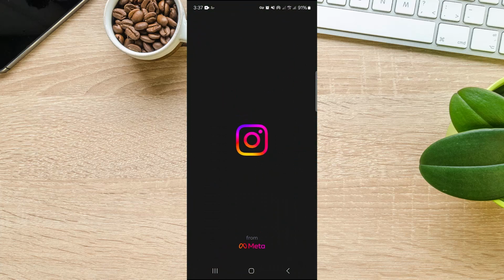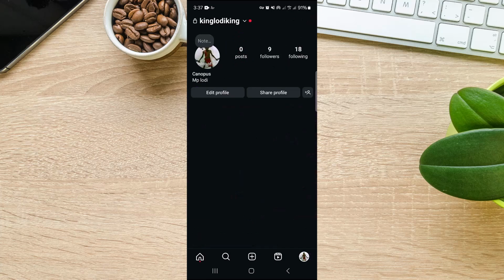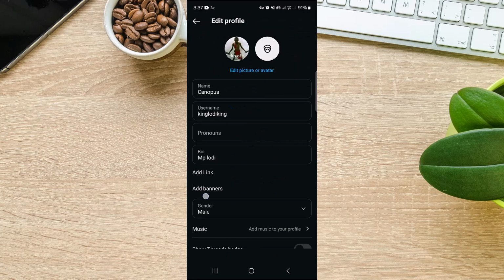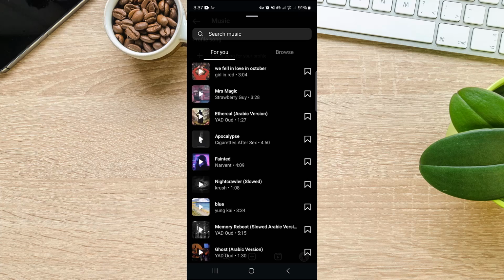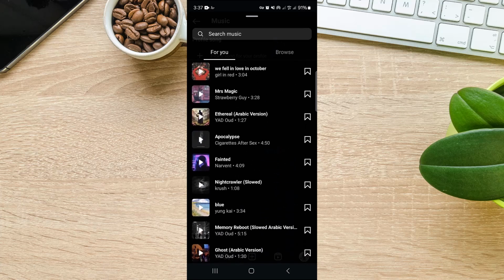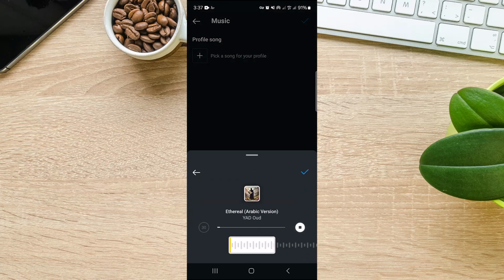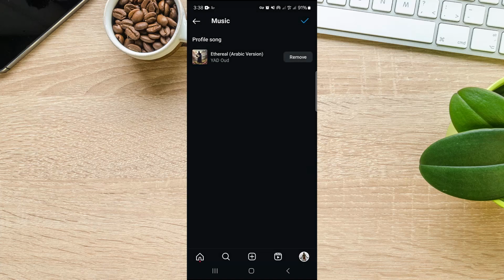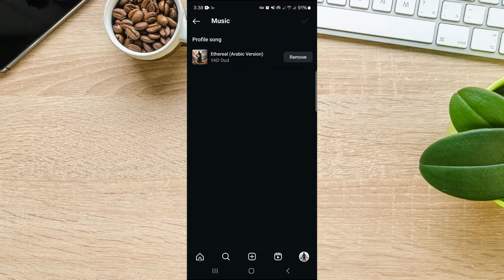How To Add Music To Instagram Profile | Put Song On Your Instagram Profile - Full Guide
Do you want to know How To Add Music To Instagram Profile | Put Song On Your Instagram Profile ? Then this is the video for you!

This is a step-by-step tutorial on how to add song to instagram profile  full guide on this.